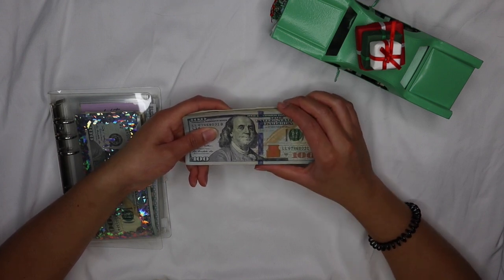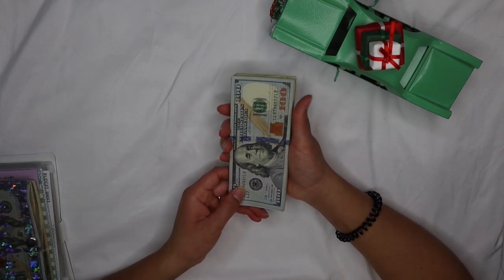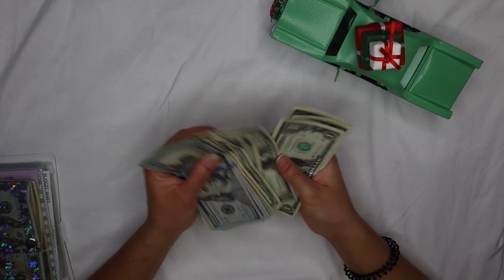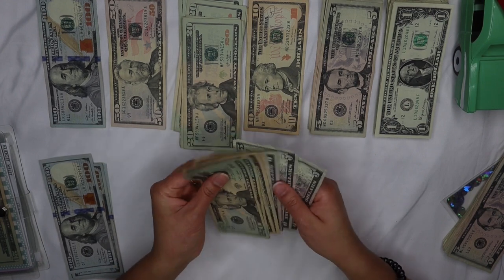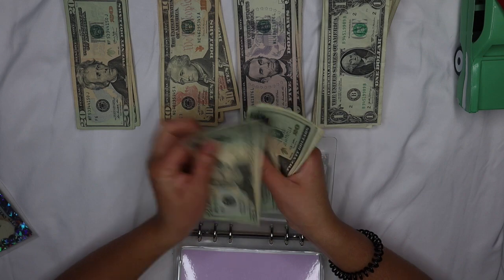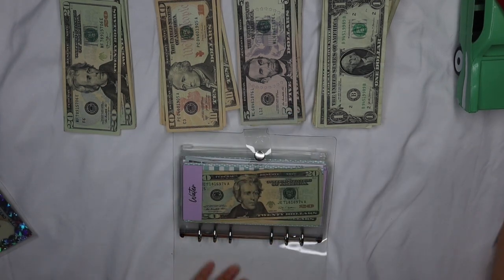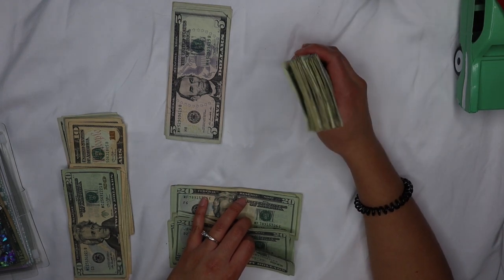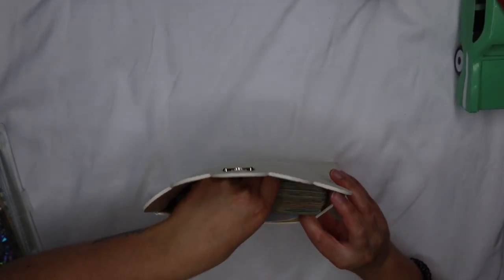CASH ENVELOPE BILL EXCHANGE | RESTART BUDGET FOR 2022 | BUDGET WITH ME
Hey guys, it's me YazmineBEAUTY, and welcome to my budgeting channel. For today's video, we will be doing a cash envelope bill exchange video.
SOCIAL MEDIAS
EQUIPMENT
Camera:  Canon EOS M50
Editing: iMovie

PRODUCTS:
Budget binders

Clear envelopes

About me:  Hi my name is Yazmine (pronounced Jasmin), I'm from a small town called Lancaster, I spent 3 years of my college career at Temple University but I got pregnant and decided to transfer to Millersville University so that I could be closer to my baby. I graduated with my bachelor's degree in  Social Worker! Class of 2020!! I am a full Puerto Rican but I don't speak any Spanish (blame my parents) but I understand it clearly which is weird.  This channel is going to be everything budgeting and a lot of cash envelope stuffings! ! I'm a super shy person and I'm hoping to come out of my comfort zone with YouTube so for those who support it really means the world! So let's​ hop on this ride called my life.